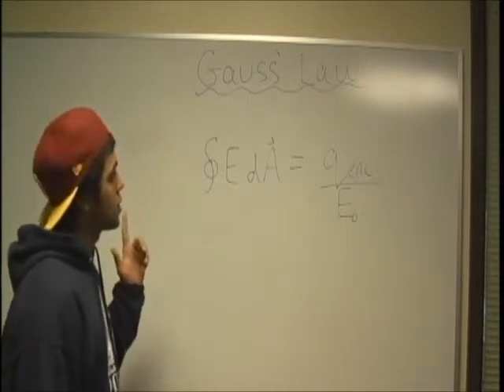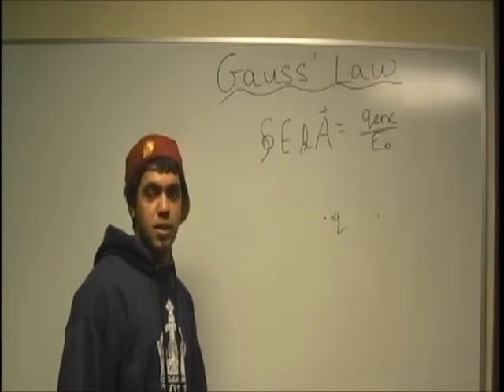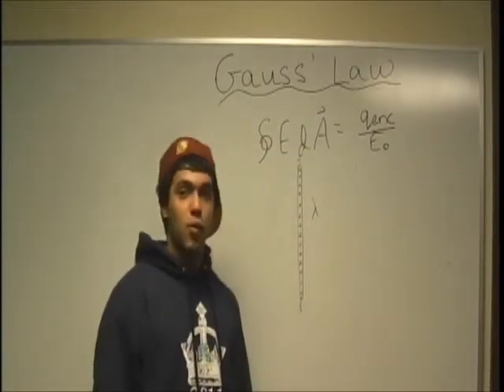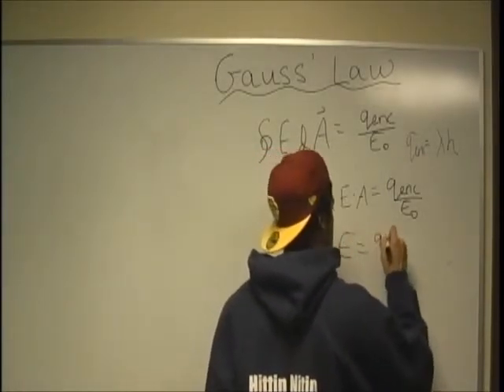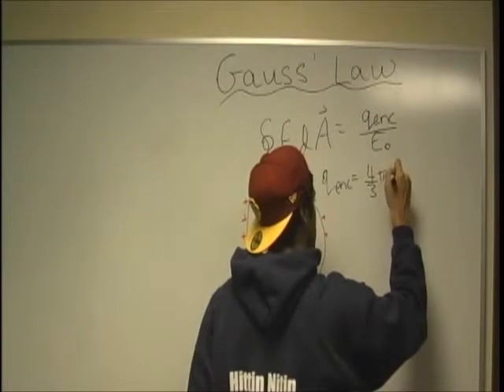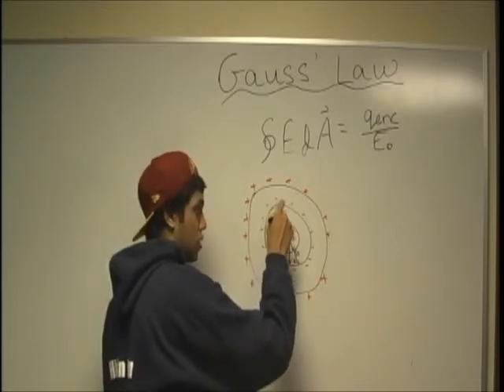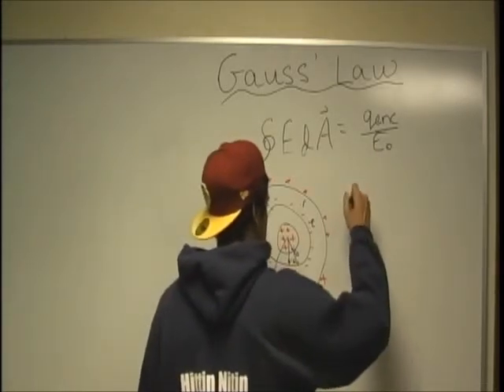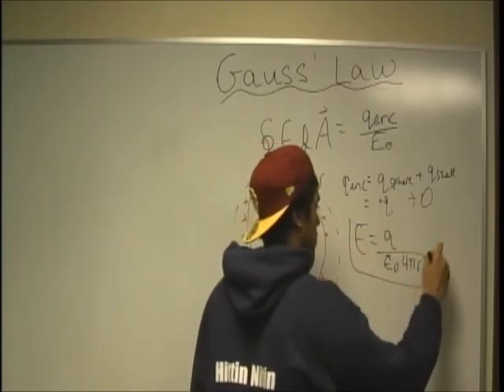Gauss' Law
Credits: Mr Klingler, Fundamentals of Physics 8th Edition - Resnick, Halliday, Walker